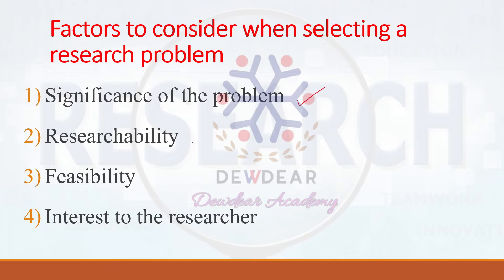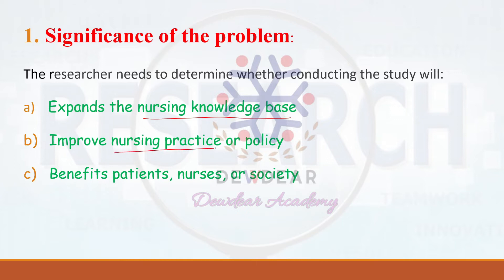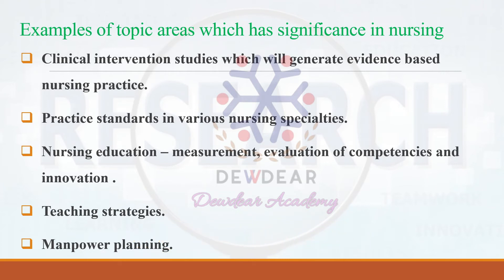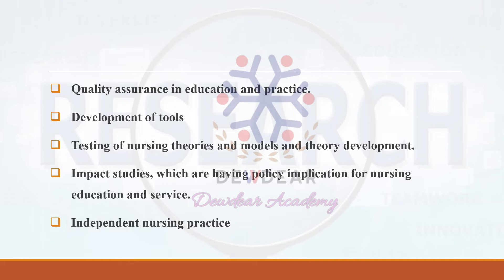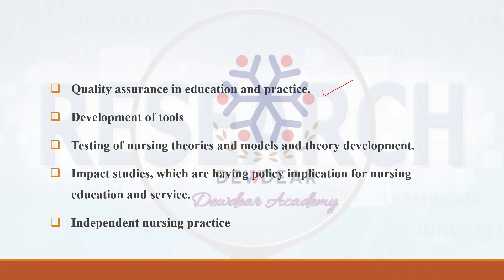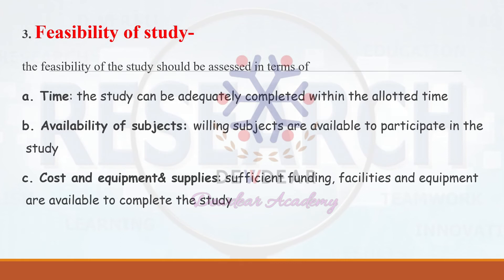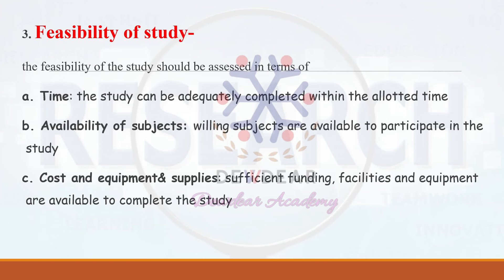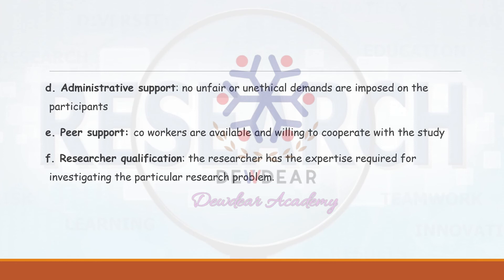How to select a Research Problem/ Research Problem Sources/ Part -2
1. Saunders Comprehensive Review for the NCLEX-RN Examination

2. Saunders Comprehensive Review for the NCLEX-RN® Examination

3.Saunders Comprehensive Review for the NCLEX-RN® Examination

4. Mosby's Comprehensive Review of Nursing for the NCLEX-RN Examination

5. Lippincott's Content Review for NCLEX-RN

6. NCLEX-RN Questions and Answers Made Incredibly Easy (Incredibly Easy! Series)

7. HESI Comprehensive Review for the NCLEX-RN Examination

8. Target High - 5th Premium Colored International Edition

9. TARGET HIGH (IN HINDI) NURSING OFFICER STAFF NURSE RECRUITMENT EXAM

10. Rank File In Nursing Complete Preparatory Guide For Various Competitive Exams

11. Nurse's Winner

12. A ONE RANK FILE FOR NURSES

13. Key To Success Staff Nurses Recruitment Exam (12000+ Solved Mcqs With Exams Across India) 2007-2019

14. AIIMS Nursing Officer (Staff Nurse–Grade-II) Group ‘B’ Recruitment Exam Guide [eBook]

15. COMPREHENSIVE GUIDE FOR NURSING COMPETITIVE EXAm